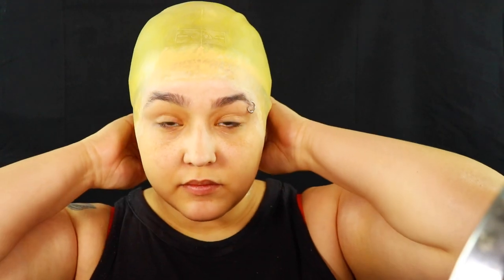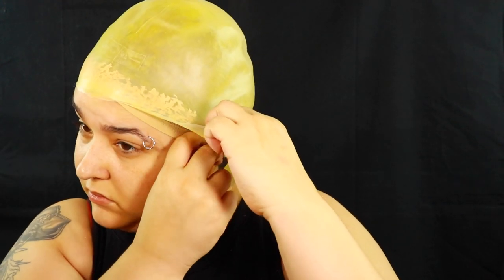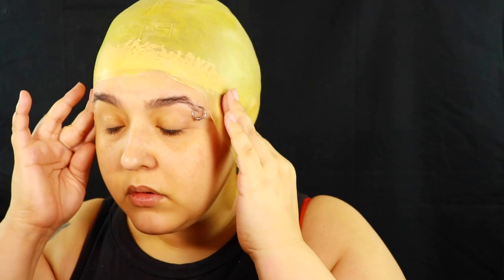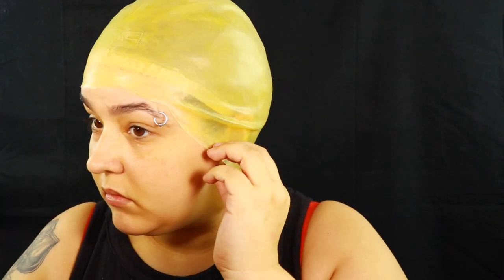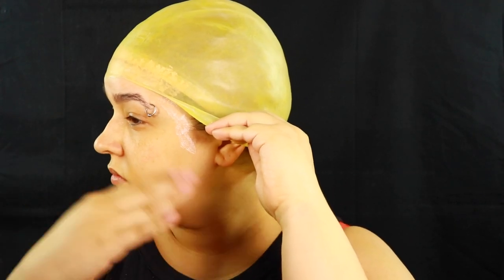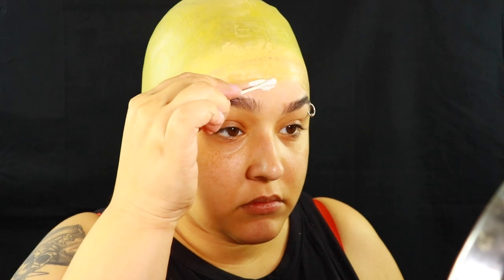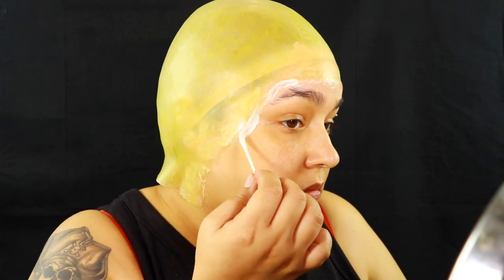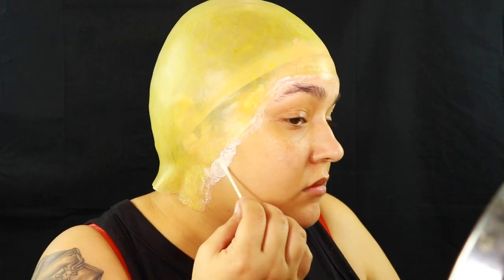How to Apply a Bald Cap (NoBlandMakeup)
Hey guys! I'm bald! Atleast temporarily lol. Today I'm showing you guys how to apply a bald cap. It's super easy, gives a pretty realistic effect, and I don't have to shave my head to be bald so yay for me.

One big tip to apply a bald cap is to get the positioning right. If it's off center, bumpy or anything like that, your bald cap effect isn't going to work out so well.

Let me know what you guys think, and what else you'd like to see in the future!